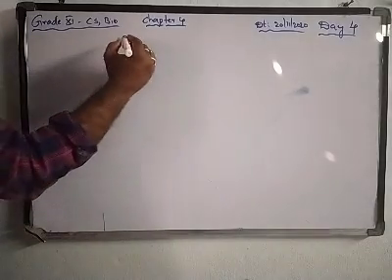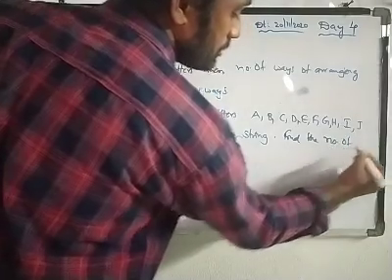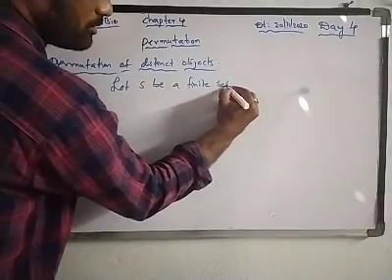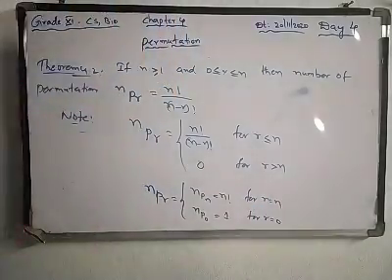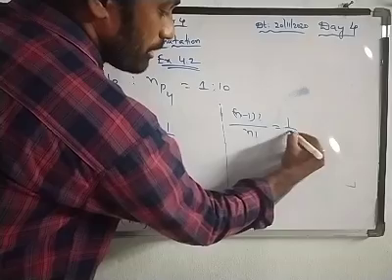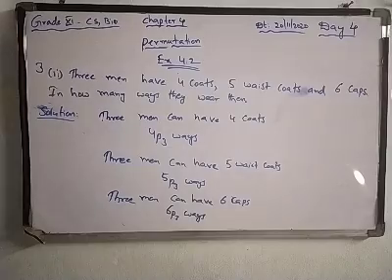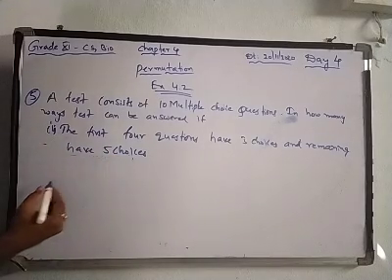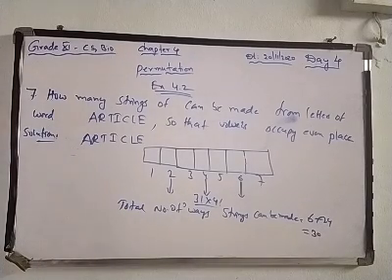Grade 11 CS and BIO MAT